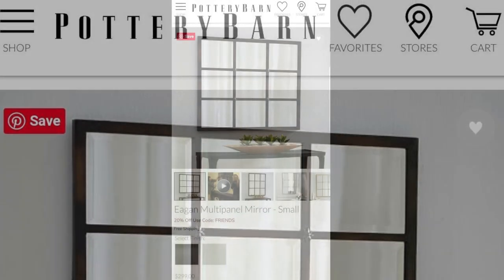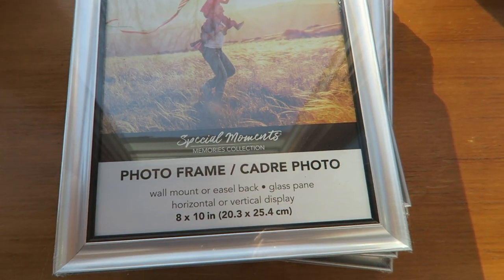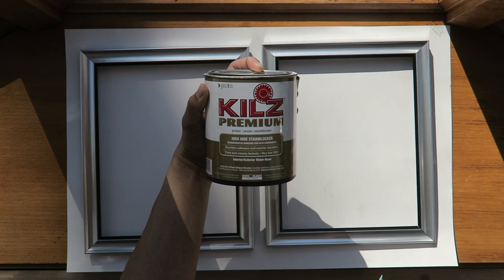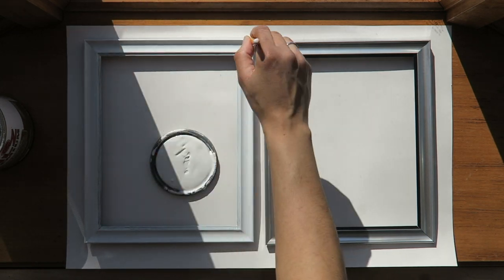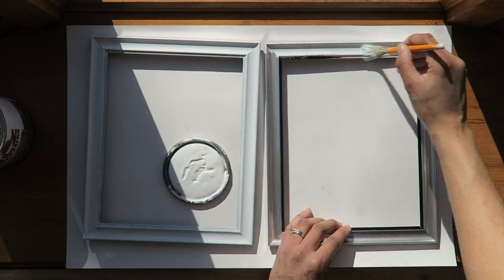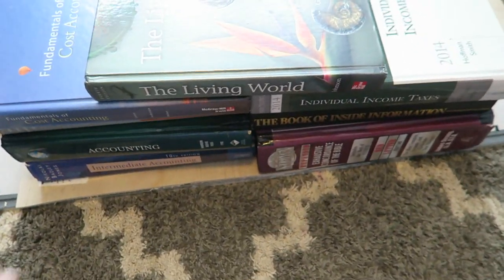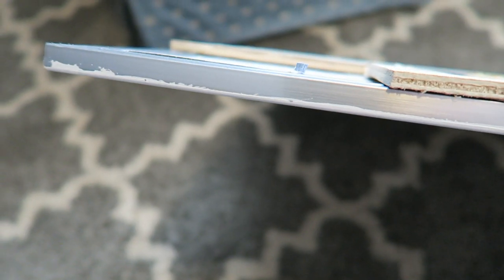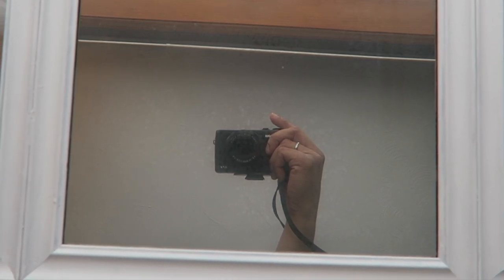DIY Wall Mirror ~ Pottery Barn Dupe ~ Relaxing DIY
Today's video is a DIY wall mirror and somewhat of a Dollar Tree DIY as I made one purchase from the Dollar Tree. The rest of the items I already had. I participated in the Look for Less Challenge to create this farmhouse mirror DIY. This is a farmhouse decor DIY for rustic farmhouse decor. This is a Pottery Barn remake and is home decor farmhouse wall mirror. The challenge is hosted by:

and